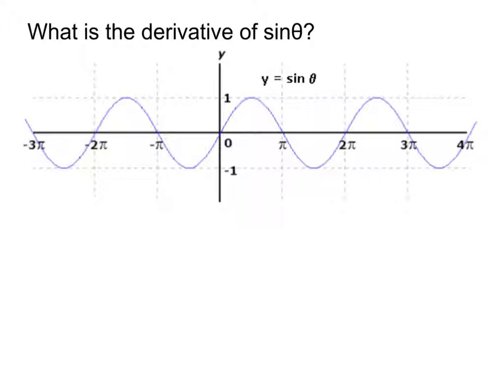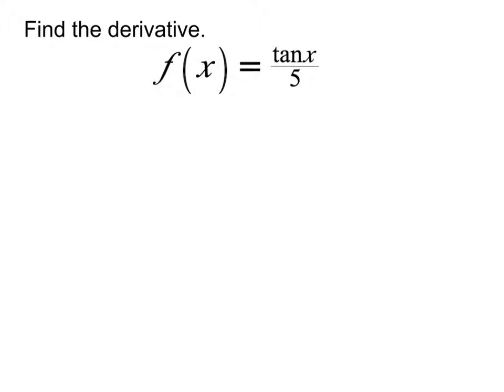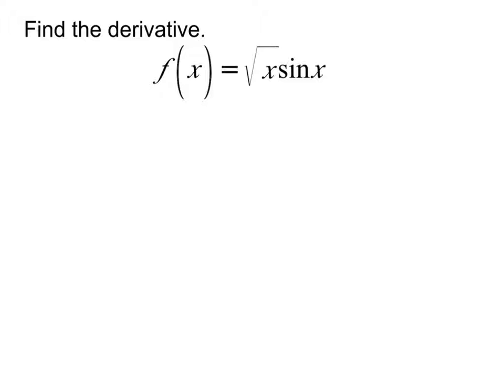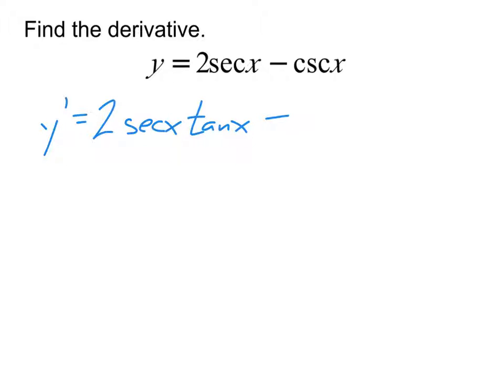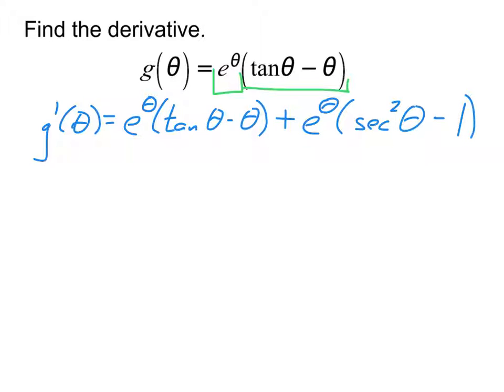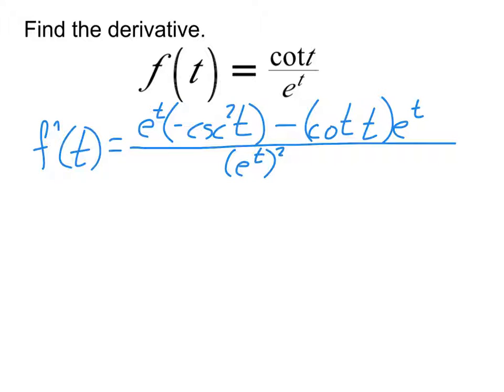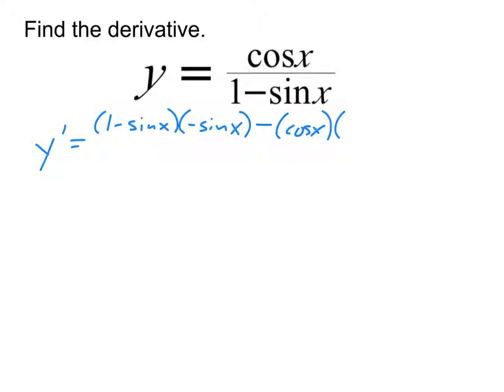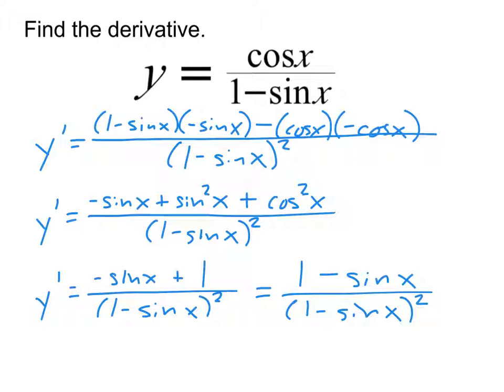Trig Derivatives (12/7)